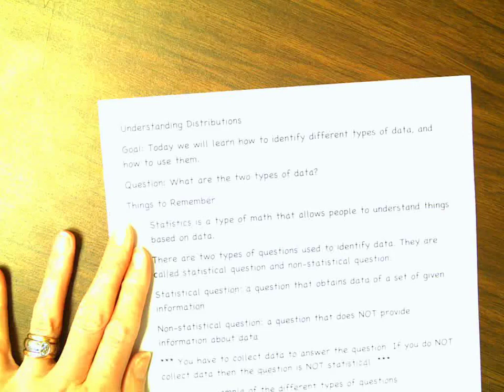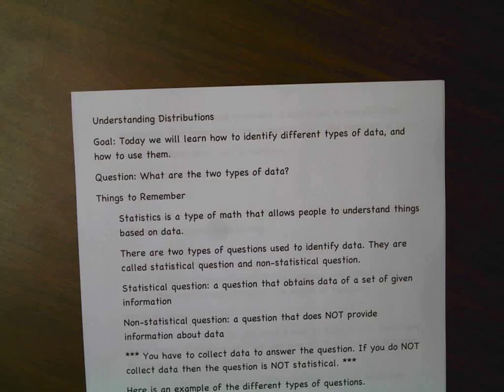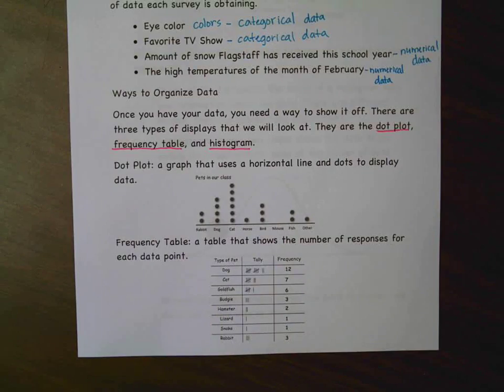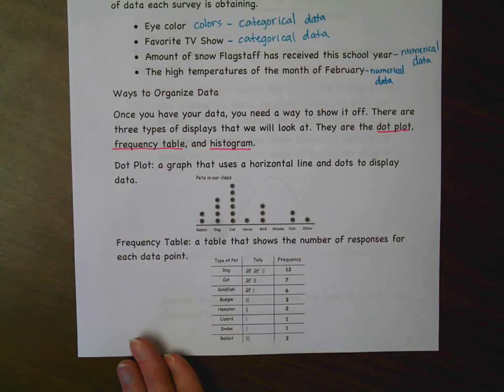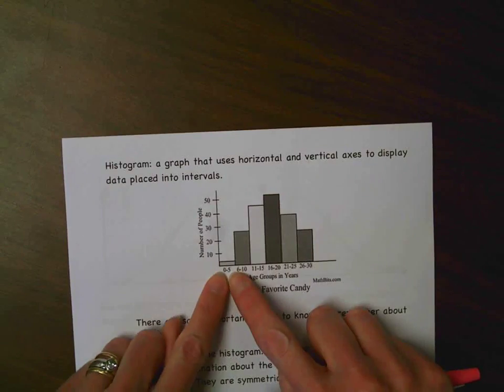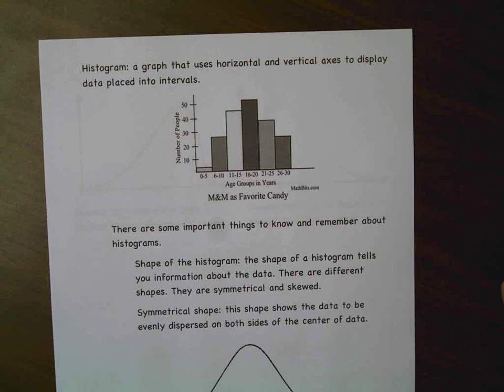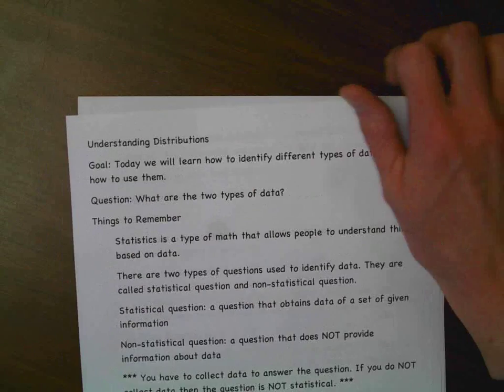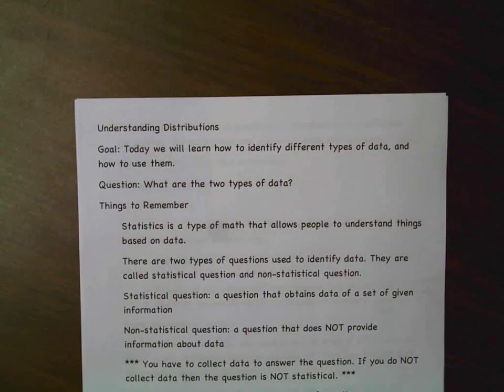Acc Math 6:7 Module 6 Lesson 1